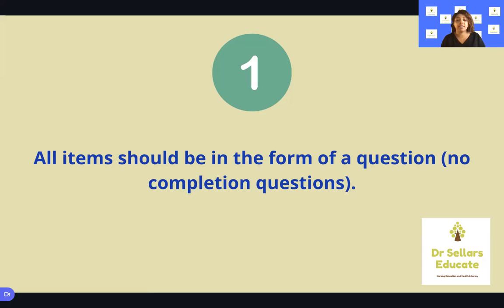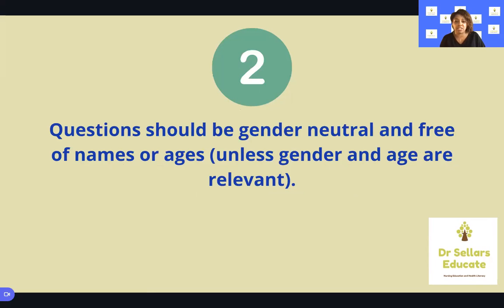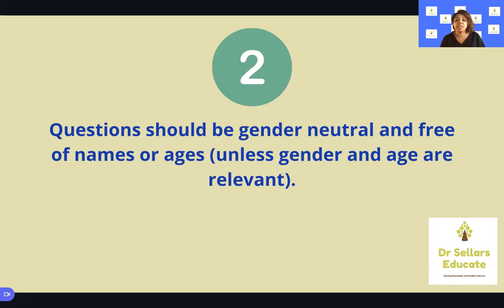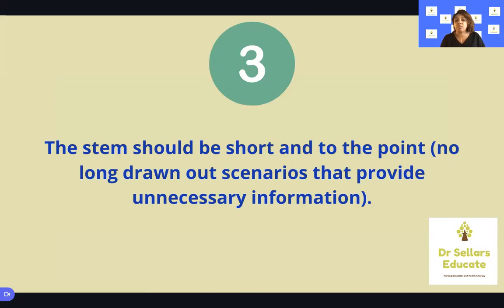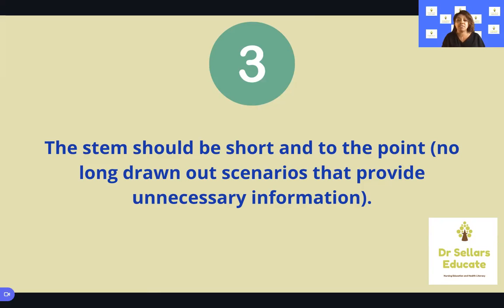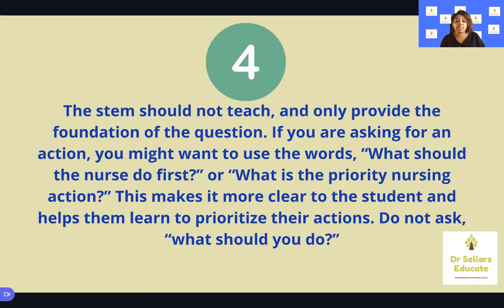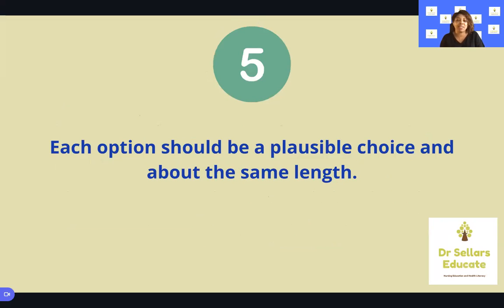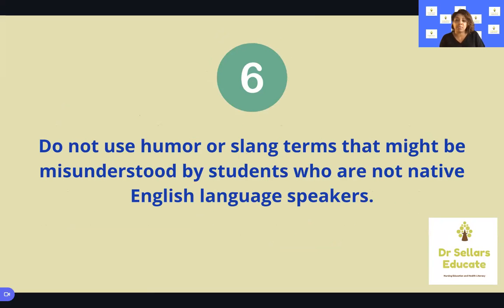Snapshot 53-Certified Nurse Educator: NCLEX-Style Questions-6 Key Steps and Competency 3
Certified Nurse Educators~
What are 6 key steps you can take to better prepare you for writing NCLEX-style questions?
Do you know the concepts in Competency 3 and how they align with with NCLEX?
Are you prepared to write NGN-style questions?

Test plans and exam blueprints support providing valid and reliable test using standard metrics to examine outcomes of testing. They provide the nurse educator with evidence that learning outcomes have been met, and that the level of teaching and evaluation are aligned. Constructing valid and relatable exams requires practice, skill, and lots of time.
As a Nurse Educator, we should have a plan for our individual development to prepare for NGN that align with Competency 3 concepts to effectively evaluate learning, and to set students up for success on NCLEX.